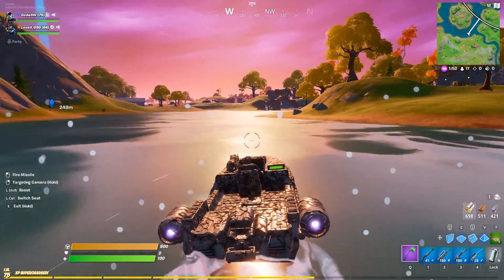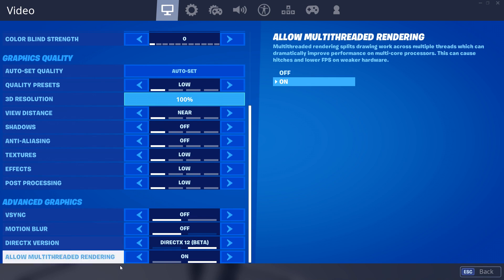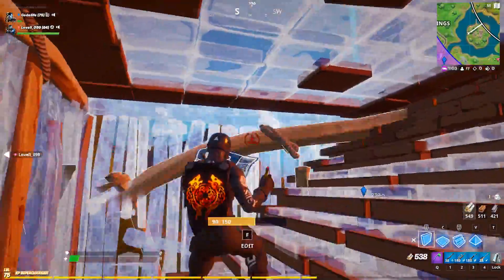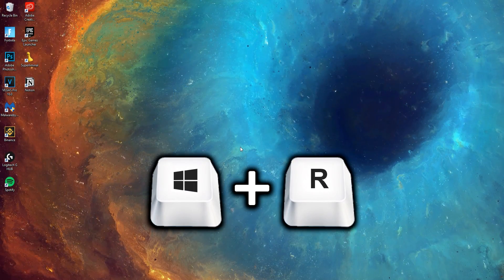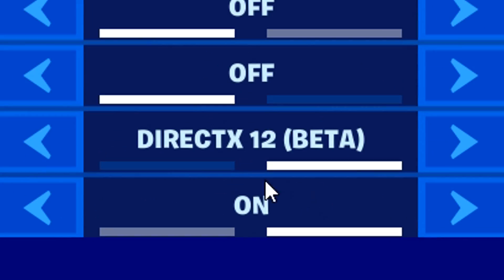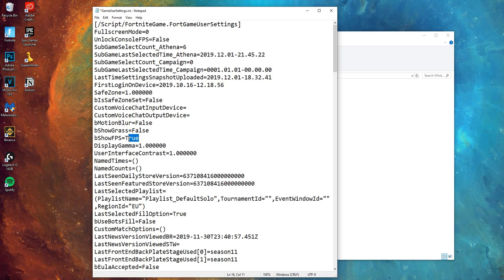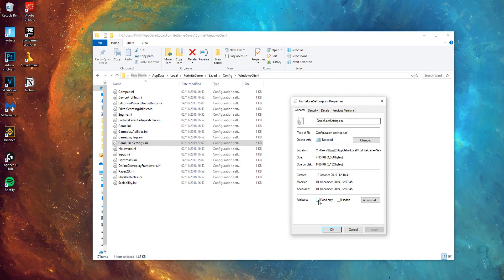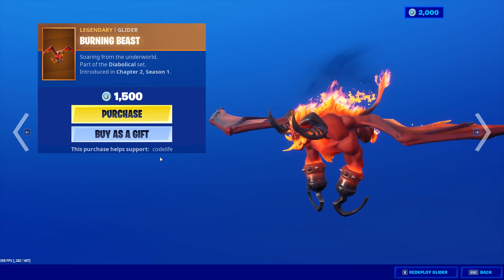How To Get SHOW FPS Back & Stop Directx12 From Resetting! (Easy Fixes)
In today's video I show you guys how Enable Show FPS in Fortnite - so you can all see your current framerates. I also show you how to stop the Directx12 setting, from reverting back every time you open the game.